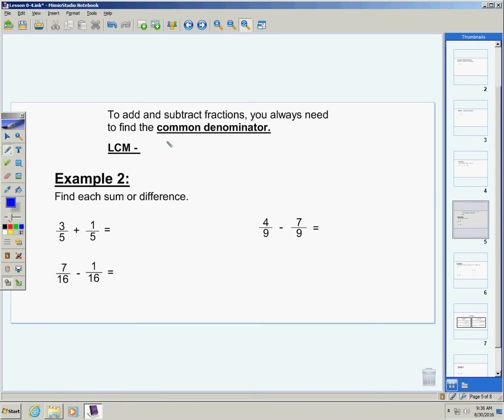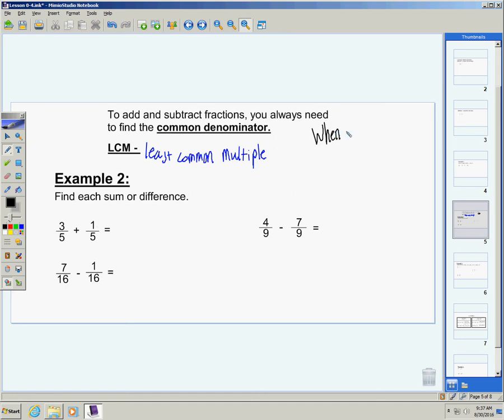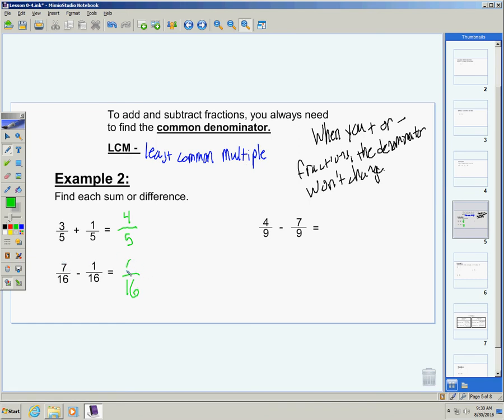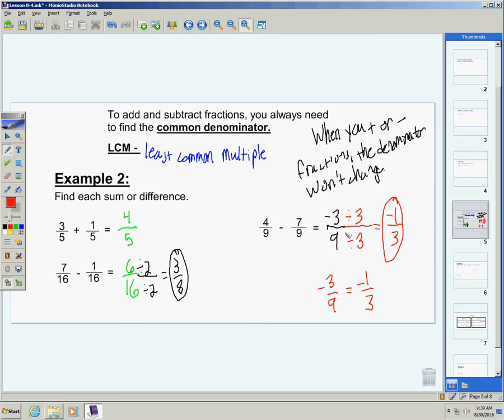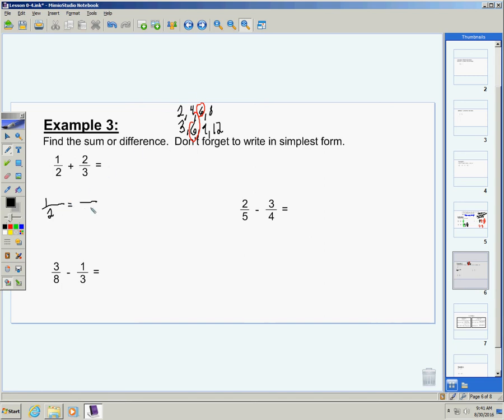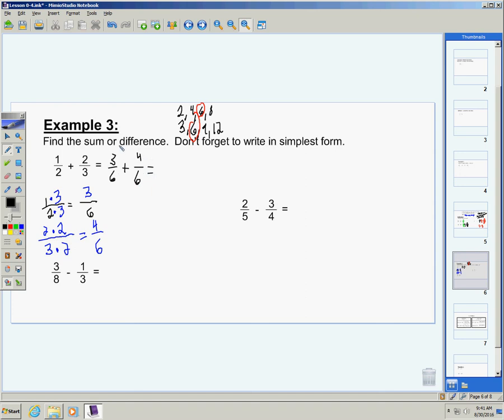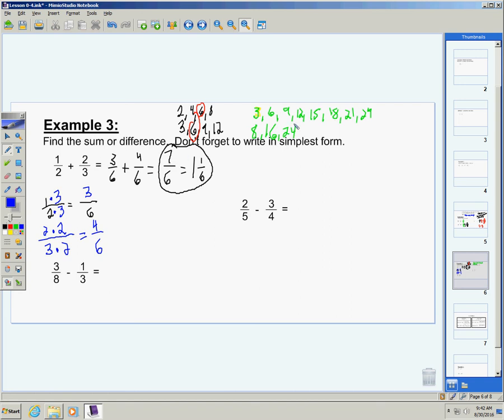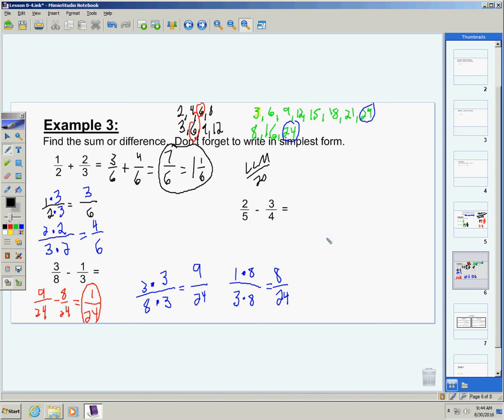Lesson 0.4 Examples 2 and 3